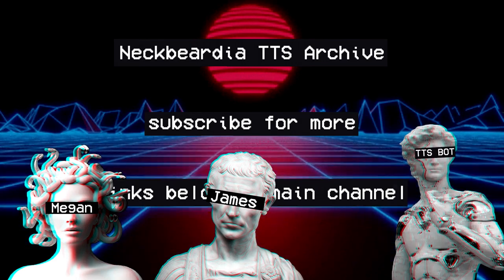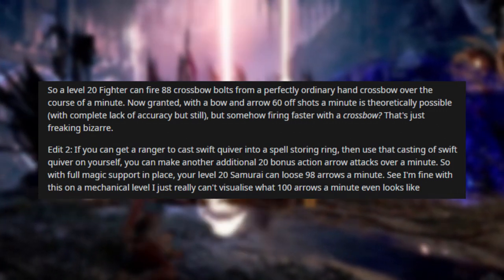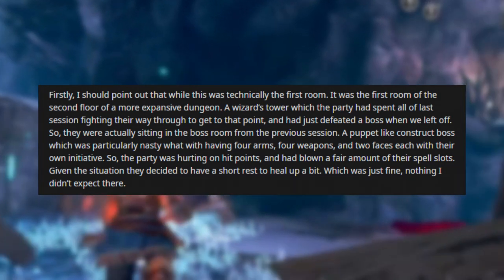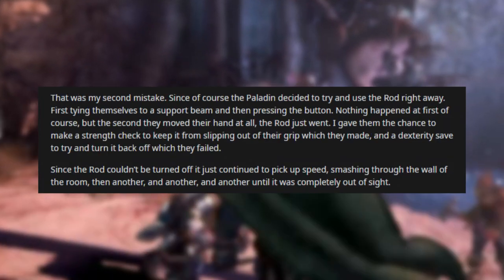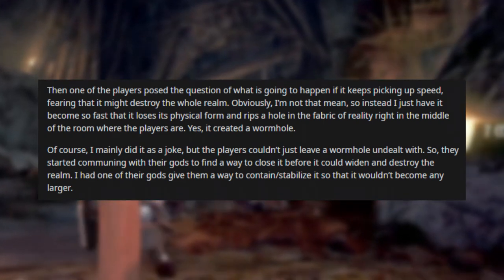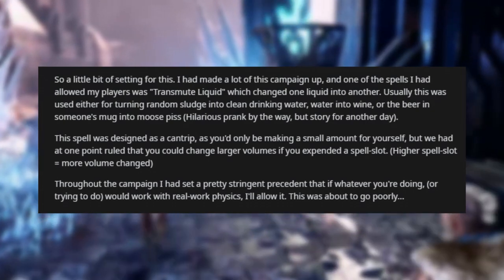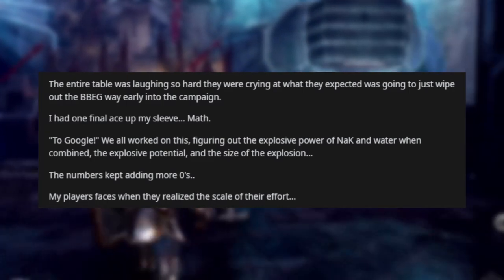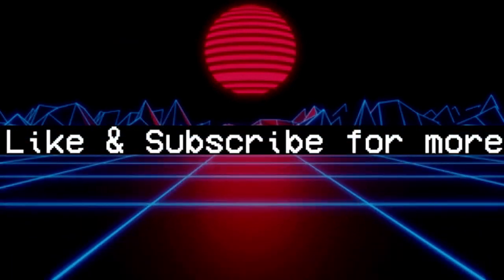Neckbeard Runs The Math Of Min-maxing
LFG Discod, This Is Not A Neckbeardia Discord This Discord Is To Help People Find Games ➤